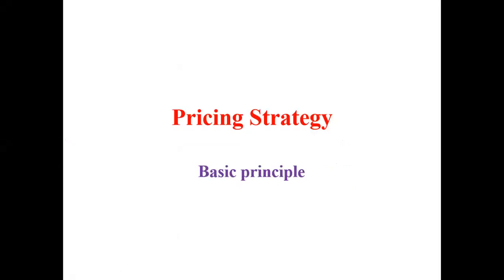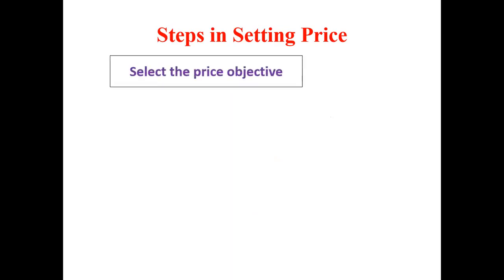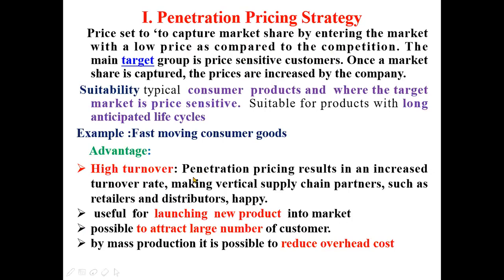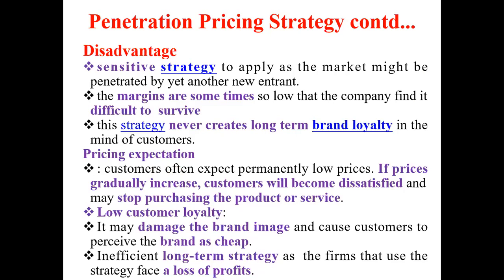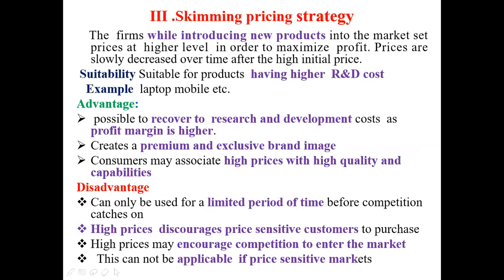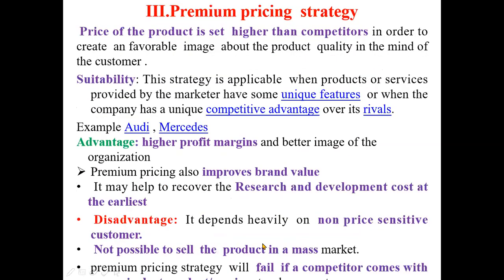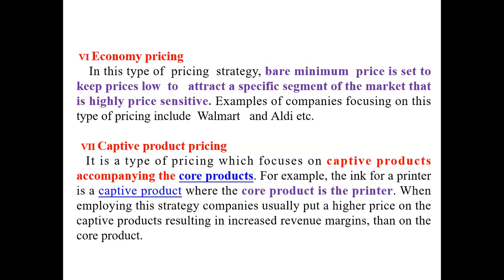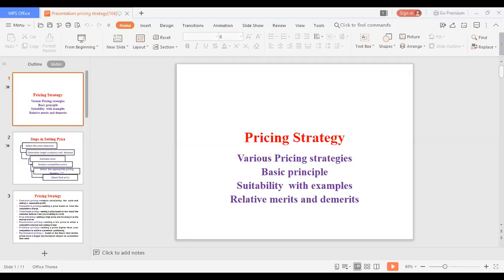Pricing Part 2 (PRICING STRATEGY)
THIS LECTURE DESCRIBES VARIOUS PRICING STRATEGIES.